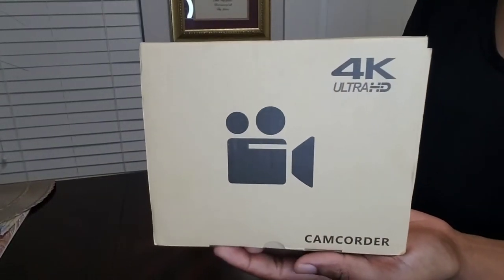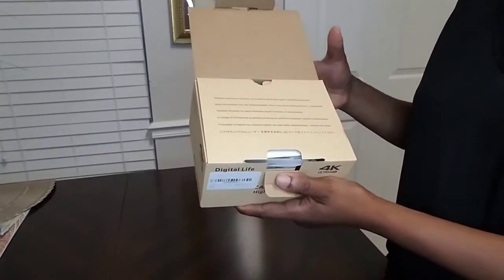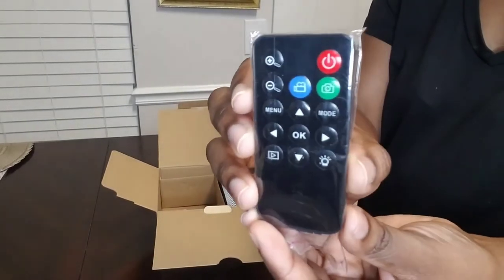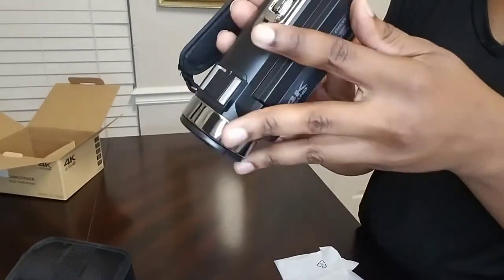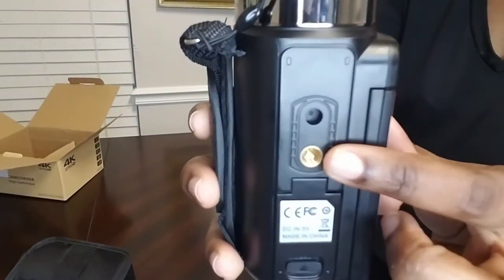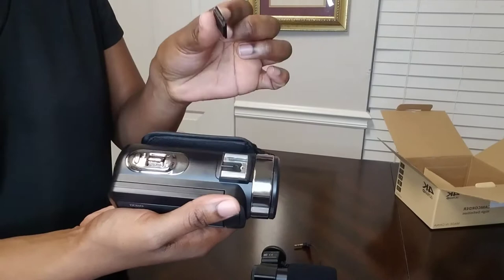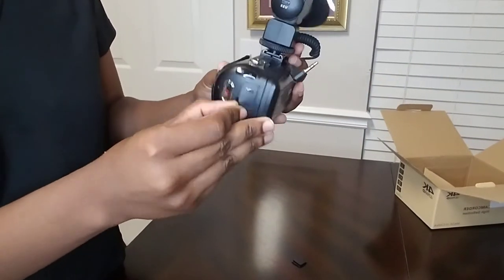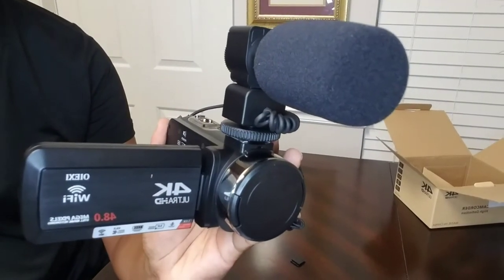4K Camcorder Vlogging Camera for YouTube | Unboxing | Time Lapse | Box Contents | Microphone Remote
I recently purchased a 4K Camcorder Vlogging Camera for YouTube and this is my Unboxing. In this time lapse you will see in depth details of box contents.

I recently became an ambassador for Nurses on the move. Check out their page on instagram linked below.

***PRODUCTS***
3M Littmann Stethoscope, Master Classic II, Black Tube, Black Chestpiece, Black Eartubes, 27 inch, 2141
CAVN Pen Light with Pupil Gauge LED Penlight for Nurses Doctors, 2 Pcs Reusable Medical Penlight for Nursing Students Rose Gold and White
Medela Breast Milk Storage Bags

XOXO,
Momma Nurse